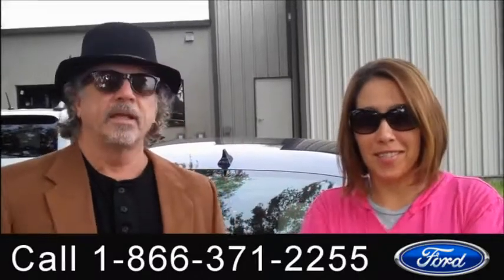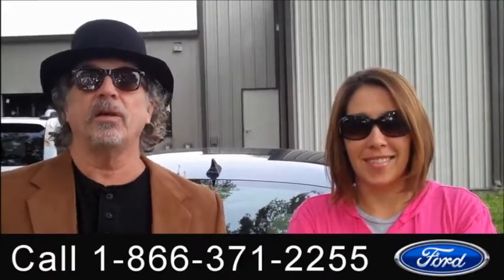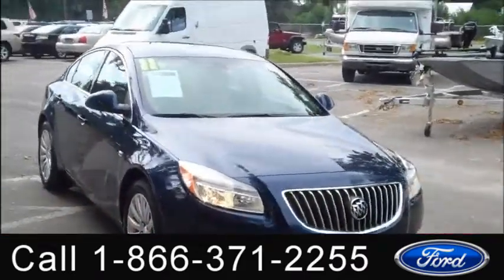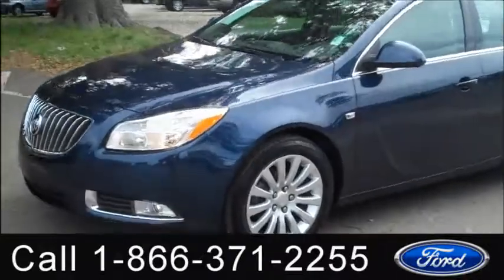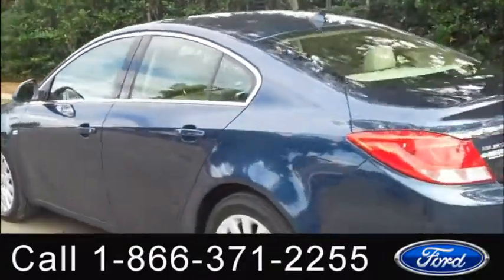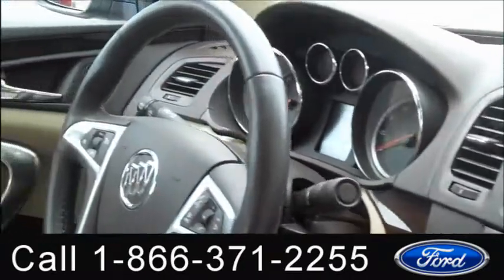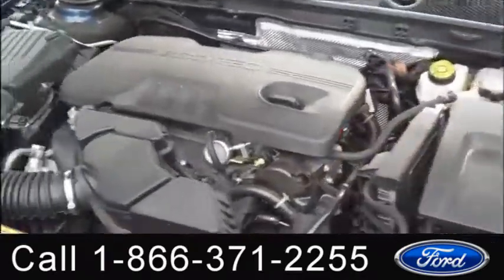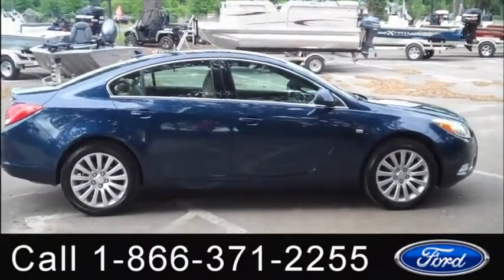2011 Buick Regal Gainesville Fl 1-866-371-2255 Stock# G-31314A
2011 Buick Regal Gainesville Fl 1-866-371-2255 Stock# G-31314A Here's the LINK!

Year: 2011
Make: Buick
Model: Regal
Engine: 2.4L Gas
Trans: Automatic
Exterior: Majestic Blue Metallic
Miles: 24953

video videos Buick Regal Gainesville Fl